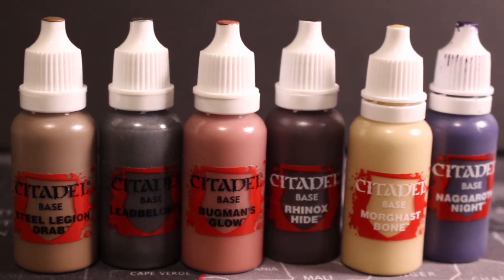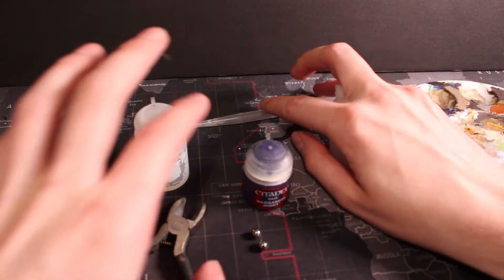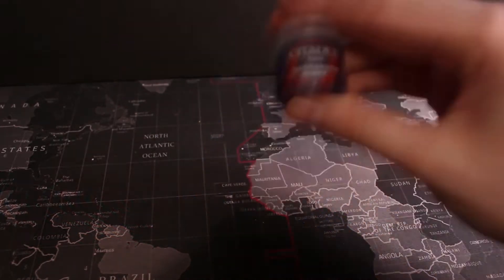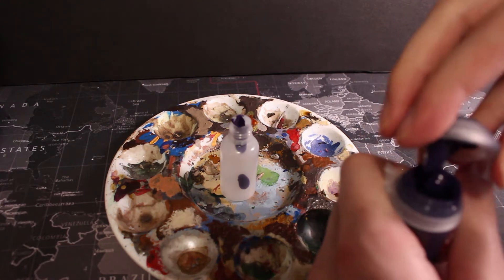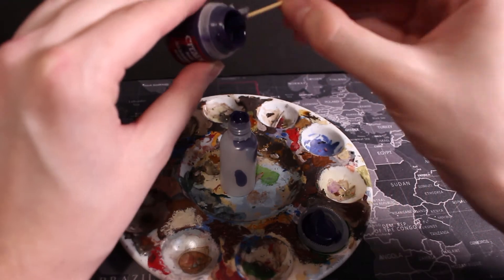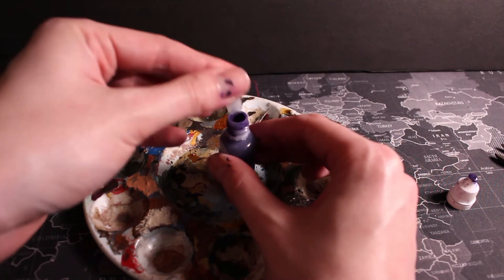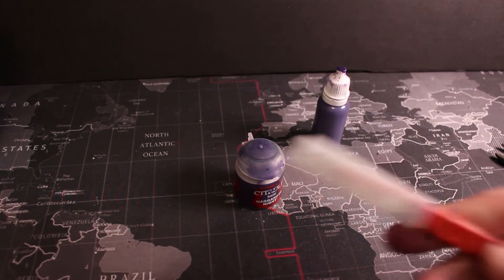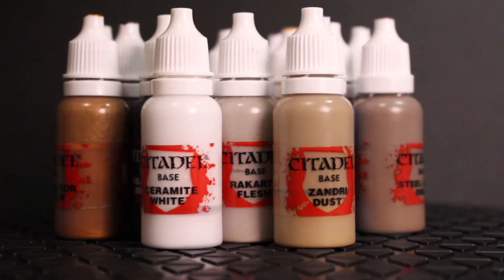Improving My Citadel Paint Collection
Greetings everybody, and welcome back to the Vagabonds Refuge, Tavern of great repute!

Today, we begin a quest, to best the much despised foe of miniature adorers throughout all the realms - the Citadel Paint Pot. Making the most of our Dexterity & Intelligence, we will begin to decant them into finer vessels. The kind which does not suffer Nurgle's Rot shortly upon opening, and then decay away into nothing.

No, these pots are made of sturdier stuff.